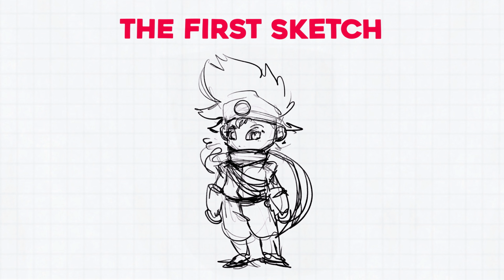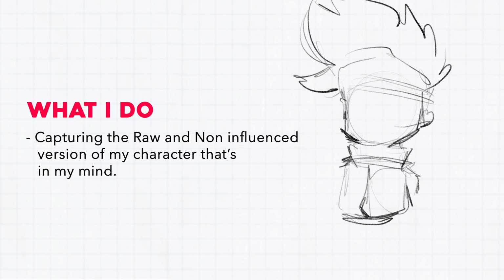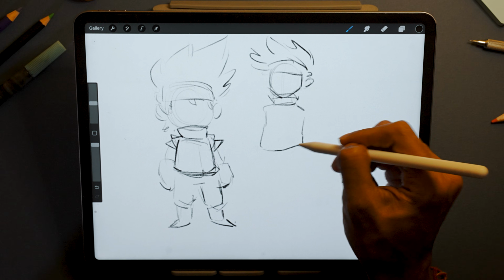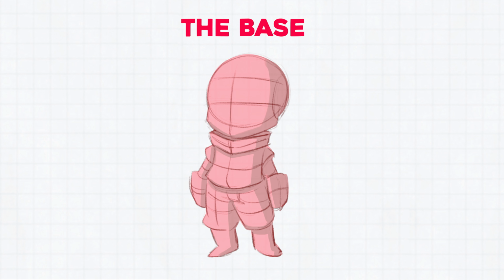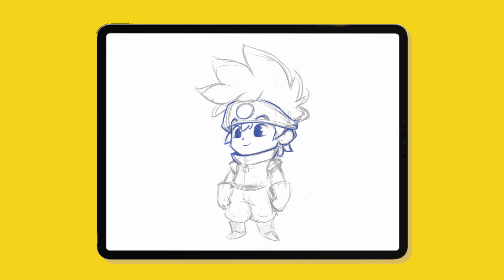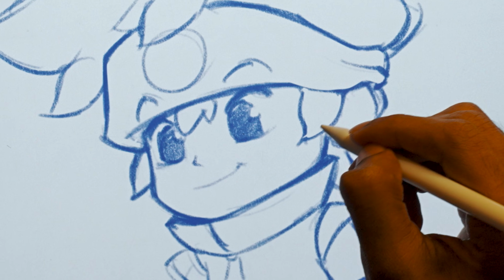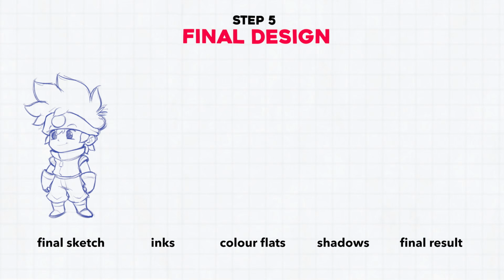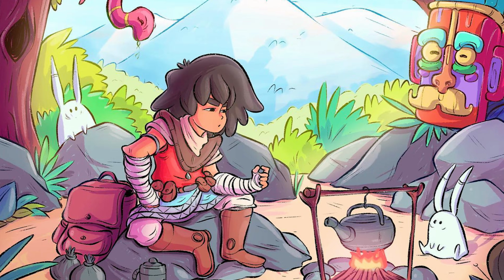How to Draw Original Characters? (My Process)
🎨 My 100 Day Program to Learn Drawing and Tell Stories with your Art in 30 Mins/day